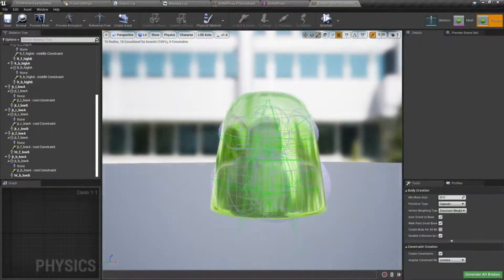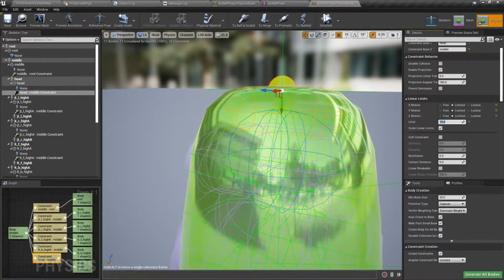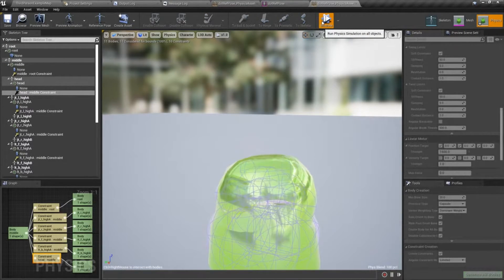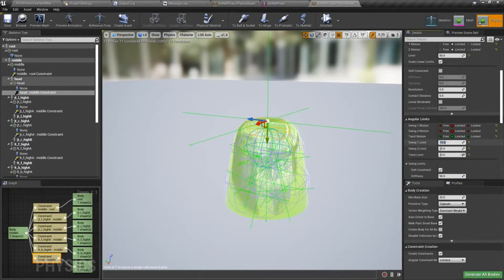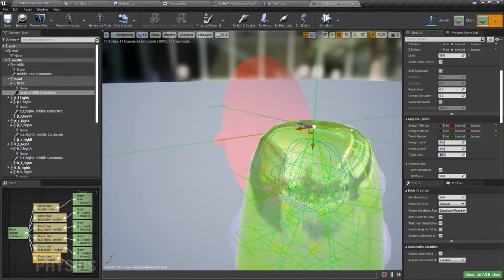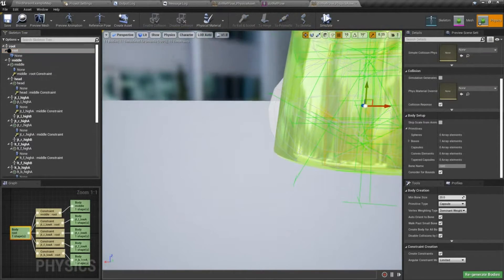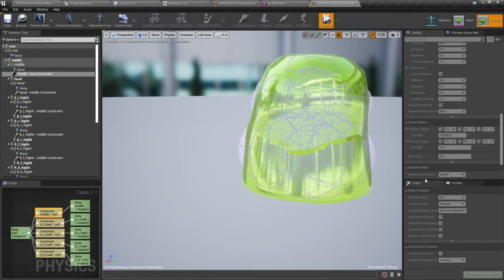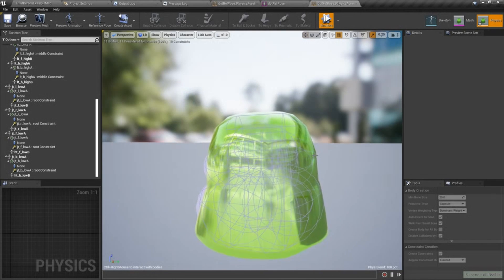UE4 Jiggle Physics - Constraint Indicators | Constraint Polish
In this video tutorial we look at Constraint Indicators and polish up the constriants